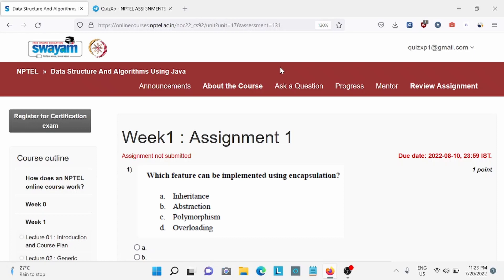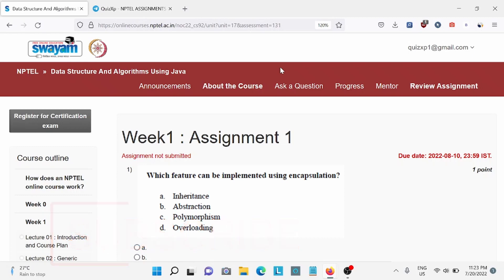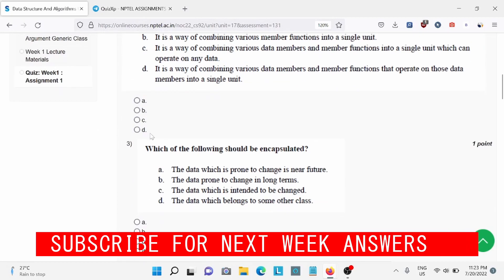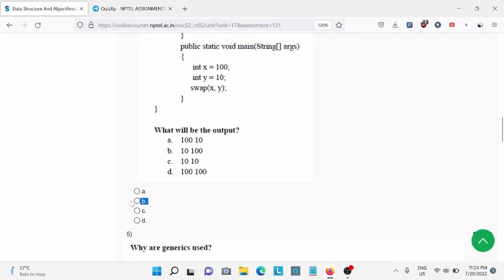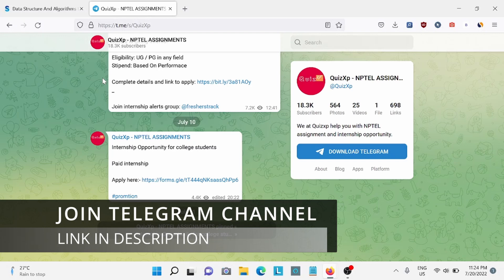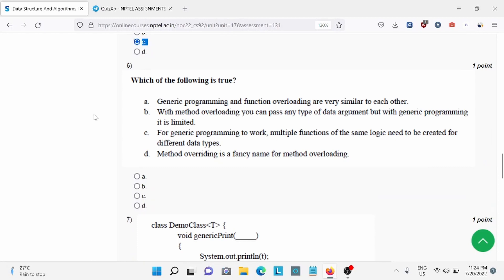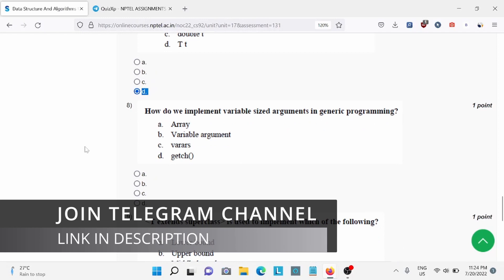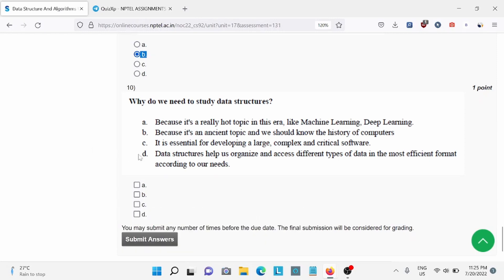NPTEL DATA STRUCTURES AND ALGORITHMS USING JAVA ASSIGNMENT 1 ANSWERS | 2022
Yours,
Quizxp Team

nptel  DATA STRUCTURES AND ALGORITHMS USING JAVA assignment,
nptel  DATA STRUCTURES AND ALGORITHMS USING JAVA  assignment answers 2022,
nptel  DATA STRUCTURES AND ALGORITHMS USING JAVA   assignment solutions,
nptel  DATA STRUCTURES AND ALGORITHMS USING JAVA WEEK 1 assignment solution,
nptel  DATA STRUCTURES AND ALGORITHMS USING JAVA  WEEK 1 assignment answers 2022,
nptel assignment answers  DATA STRUCTURES AND ALGORITHMS USING JAVA WEEK 1  week,
nptel assignment answers  DATA STRUCTURES AND ALGORITHMS USING JAVA WEEK 1 ,
 DATA STRUCTURES AND ALGORITHMS USING JAVA WEEK 1 ,
 DATA STRUCTURES AND ALGORITHMS USING JAVA WEEK 1  Solution,
 DATA STRUCTURES AND ALGORITHMS USING JAVA WEEK 1  Programming solution,
 DATA STRUCTURES AND ALGORITHMS USING JAVA WEEK 1  QUIZ Solution,
 DATA STRUCTURES AND ALGORITHMS USING JAVA WEEK 1  QUIZ Assignment Solution,
nptel  DATA STRUCTURES AND ALGORITHMS USING JAVA WEEK 1  assignment answers,
 DATA STRUCTURES AND ALGORITHMS USING JAVA WEEK 1  nptel assignment solutions,
 DATA STRUCTURES AND ALGORITHMS USING JAVA WEEK 1  quiz answers,

LIST OF COURSES FOR 2022 Jul - Nov Semester Assignment Solution By Quizxp Team:
2.  DATA STRUCTURES AND ALGORITHMS USING JAVA 2022 Solution
4. Programming In C++ 2022 Solution
4. Database /  DATA STRUCTURES AND ALGORITHMS USING JAVA 2022 Solution
4.  DATA STRUCTURES AND ALGORITHMS USING JAVA 2022 Solution
5. Problem Solving Through Programming in C 2022 Solution
6. Programming, Data Structure and Algorithm Using Python 2022 Solution
7. Enhancing  DATA STRUCTURES AND ALGORITHMS USING JAVA and Personality 2022 Solution
12.  DATA STRUCTURES AND ALGORITHMS USING JAVA 2022 Solution
9. AI Constraint Satisfaction 2022 Solution
20.  DATA STRUCTURES AND ALGORITHMS USING JAVA2022 Solution
22.  DATA STRUCTURES AND ALGORITHMS USING JAVA 2022 Solution
24. Artificial Intelligence Knowledge Representation and Reasoning 2022 Solution
24. Deep Learning IITKGP 2022 Solution
24.  DATA STRUCTURES AND ALGORITHMS USING JAVA WEEK 1  2022 Solution